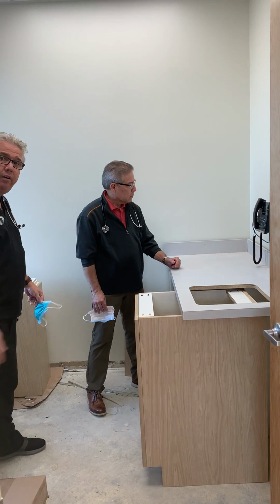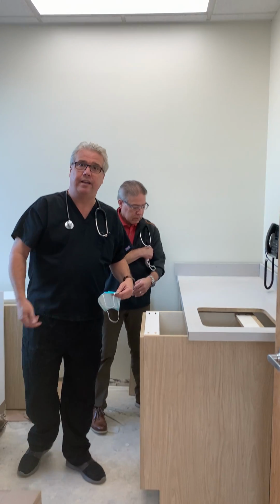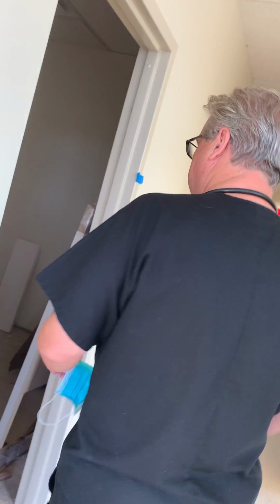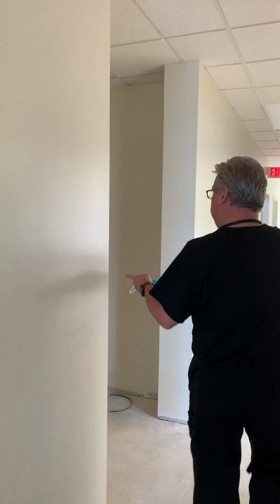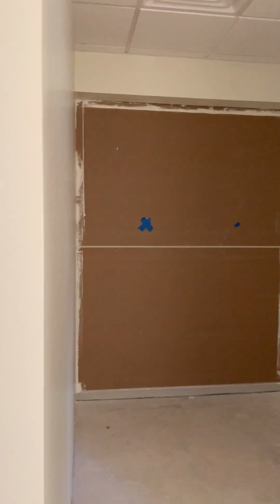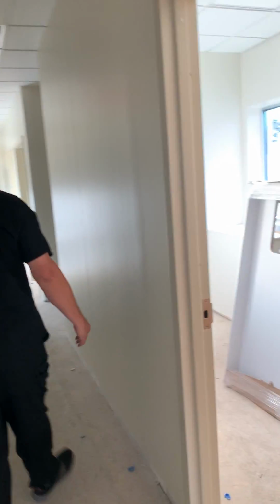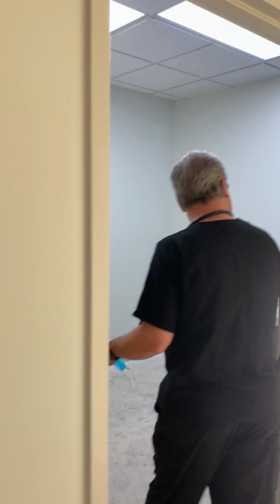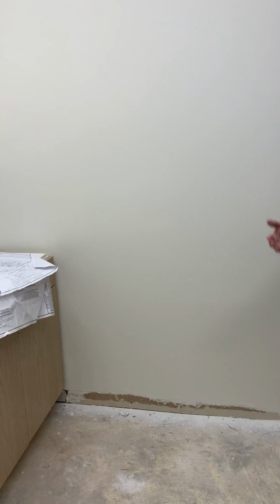Bayshore office Buildout updates with furniture install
As you know RBK Pediatrics has moved the old Dr Rehman practice into our Saxon Ave location. It is a bit crowded today, but soon we will have the complete buildout of the old Montessori daycare finished. We are really close. The Saxon office will be huge.

Look at this video as Dr. George Rogu gives you a quick tour as the furniture gets installed.

Visit RBKPediatrics.com